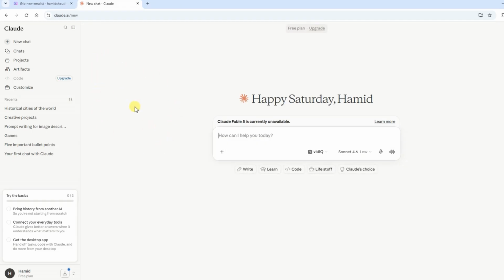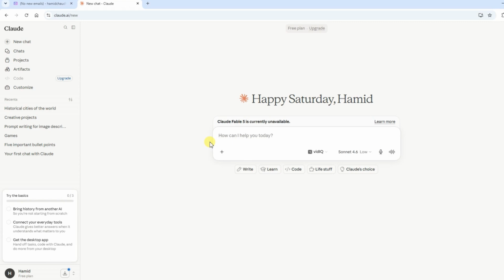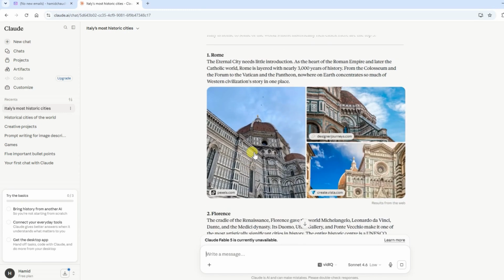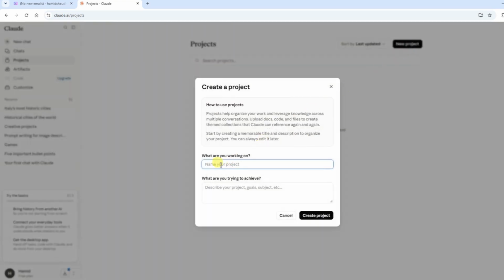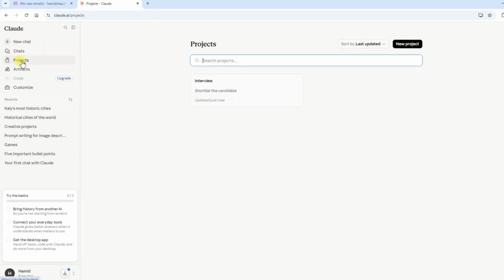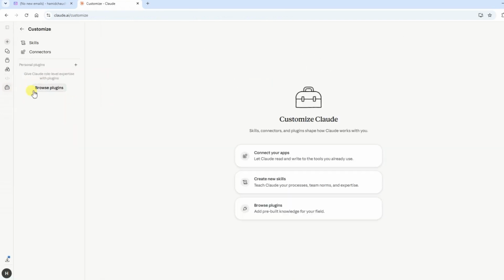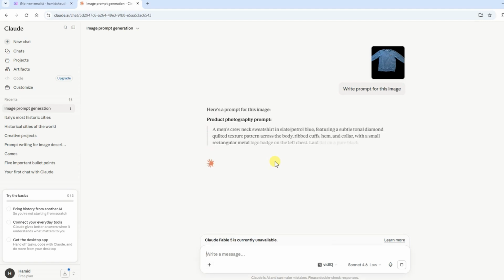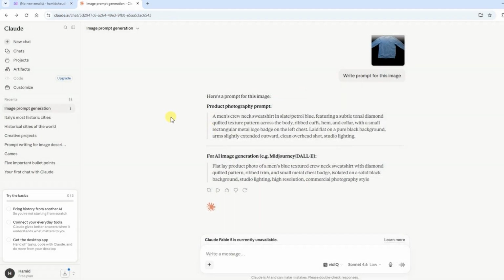Claude AI Made Easy: Complete Beginner Guide 2026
✅ Want to learn Claude AI from scratch?

In this complete beginner-friendly tutorial, you'll learn exactly how to use Claude AI step by step, even if you've never used AI tools before.

🎯 In this video you'll discover:

✔️ What Claude AI is and how it works
✔️ How to create a Claude account
✔️ Claude AI interface explained simply
✔️ How to write effective prompts
✔️ Best Claude AI features for beginners
✔️ Tips to get better AI responses

Whether you're a student, content creator, freelancer, business owner, or simply curious about AI, this guide will help you start using Claude AI with confidence.

🚀 By the end of this tutorial, you'll know how to use Claude AI effectively to save time, boost productivity, and generate better results.